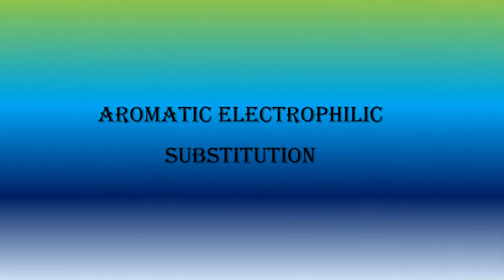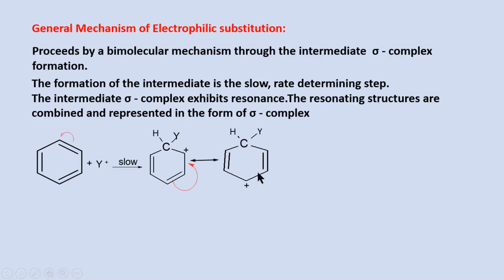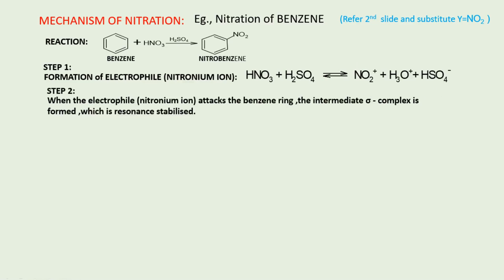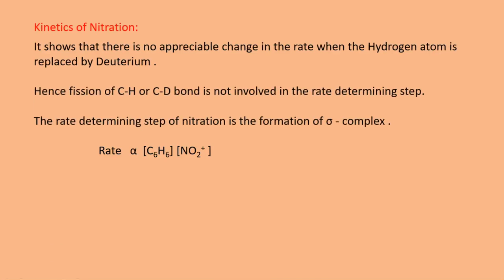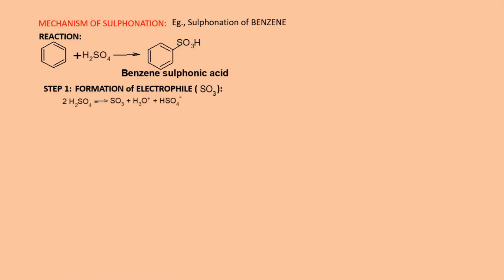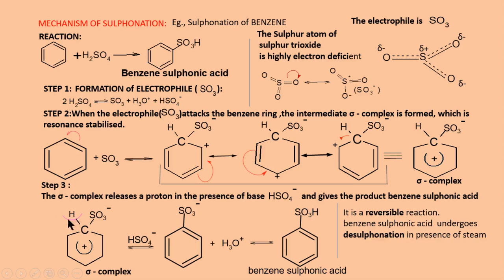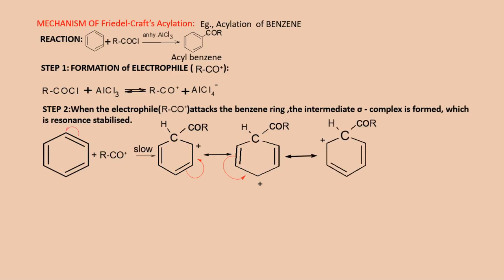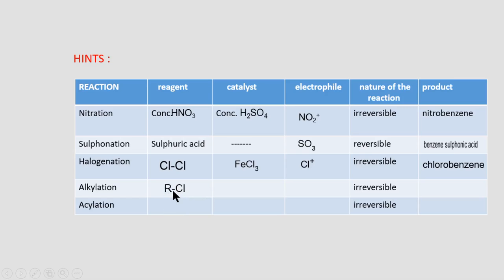Aromatic Electrophilic Substitution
rhis video is about aromatic electrophilic substitution